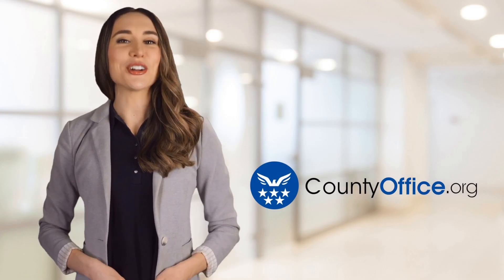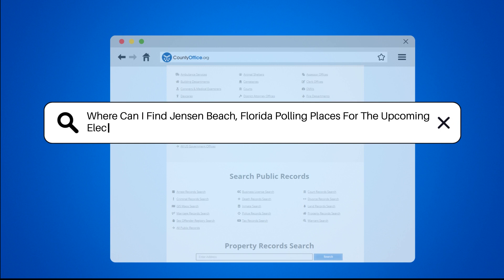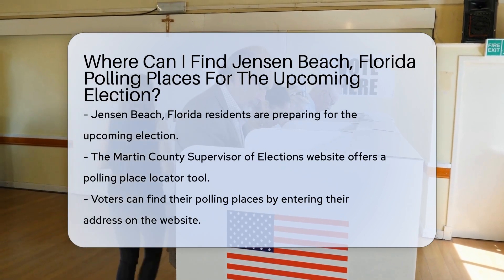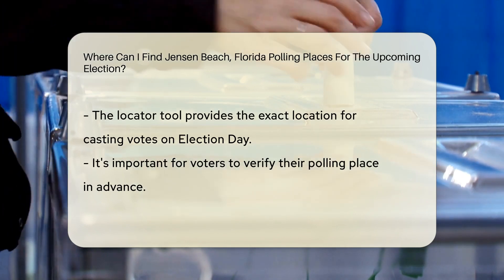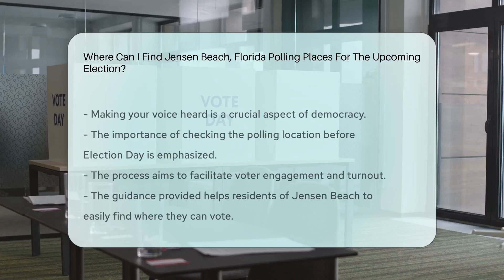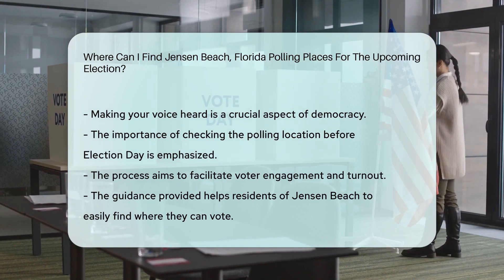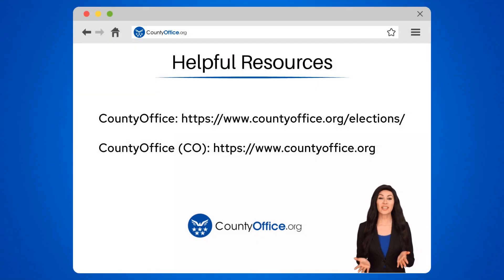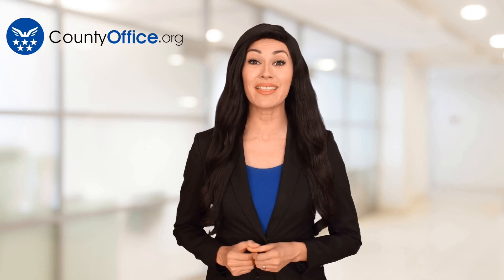Where Can I Find Jensen Beach, Florida Polling Places For The Upcoming Election? - CountyOffice.org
Where Can I Find Jensen Beach, Florida Polling Places For The Upcoming Election? In this informative video, we'll guide Jensen Beach, Florida residents on how to easily find their polling places for the upcoming election. By visiting the Martin County Supervisor of Elections website, you can access a polling place locator tool by simply entering your address. This tool will provide you with the precise location where you can cast your vote on Election Day. It's essential to verify your polling place in advance to ensure a seamless voting experience. By being prepared and informed, you can actively participate in the democratic process and make your voice heard.